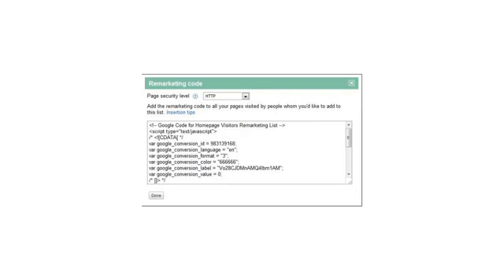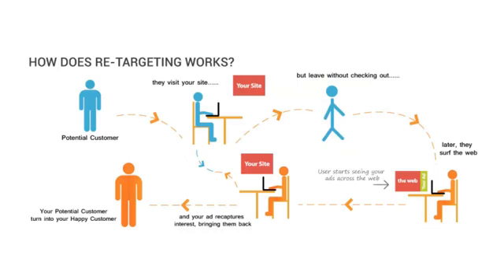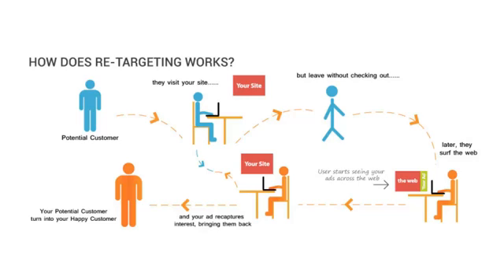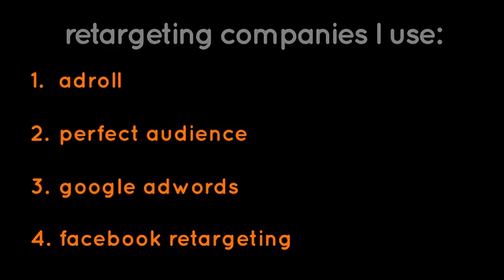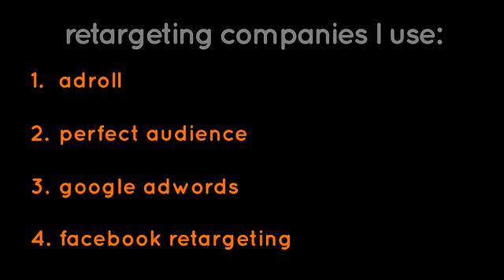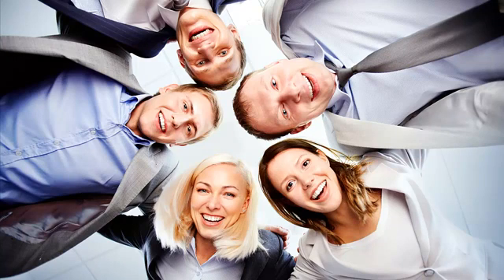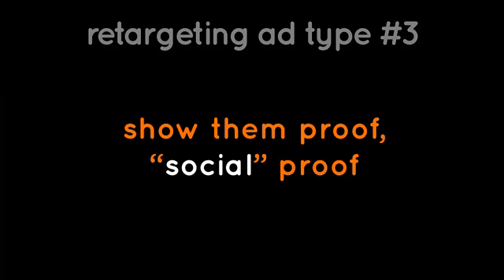QZX110 LEADGEN PT 5 R0T0RGET0NG